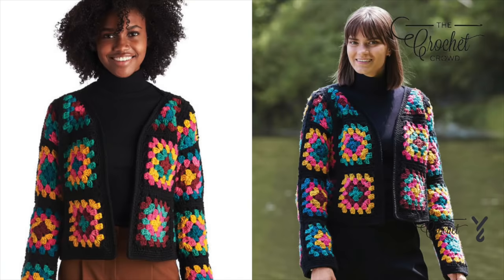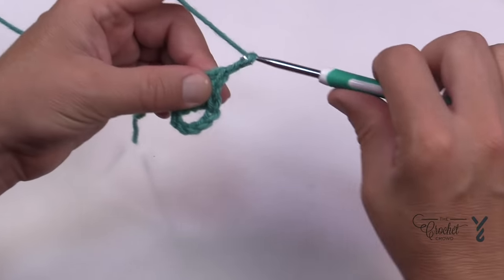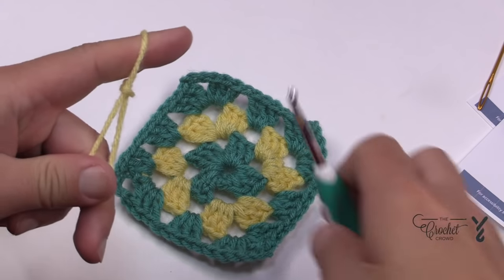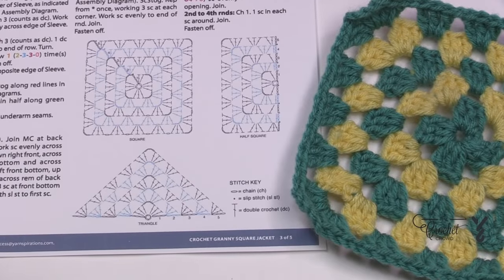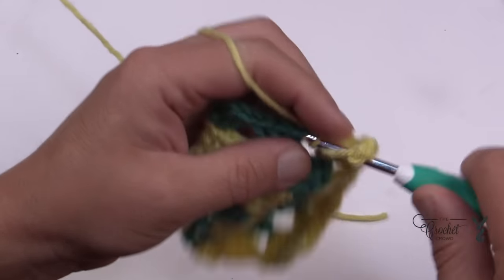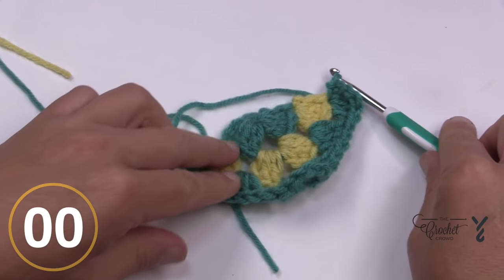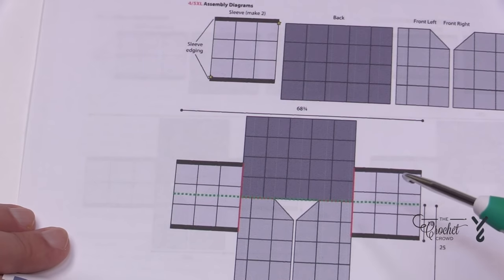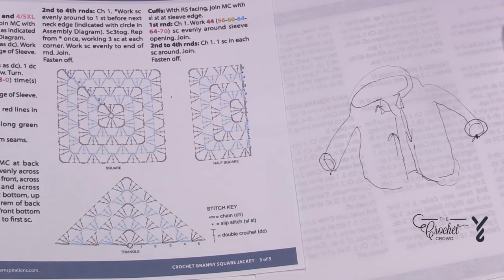How to Crochet Easy Super Cool Granny Square Jacket XS to 5 XL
The Crochet Granny Square Jacket is from extra small to five extra-large. It is made up of squares, two triangles and depending on the size may have half squares.

Using the new Red Heart Super Saver O'Go with fun colour play. I made a crochet tutorial but some basics you have to understand on how to follow the schematics of assembly. I explain the steps in the tutorial.

VIDEO CHAPTERS
0:00 Start
0:05 Introduction
1:15 Pattern Overview
4:31 Separate O'Go Concept
6:08 Square Motif
7:18 Beginning Chain
7:49 Rnd 1
10:48 Rnd 2
14:05 Rnd 3
17:06 Rnd 4
20:39 Colour Strategy
21:19 Rnd 5
25:23 Half Square
26:32 Beginning Chain
26:42 Rnd 1
28:18 Rnd 2
30:31 Rnd 3
32:38 Rnd 4
34:50 Rnd 5
38:01 Triangle Introduction
38:35 Beginning Chain
38:59 Rnd 1
39:55 Rnd 2
41:28 Rnd 3
43:04 Rnd 4
44:56 Rnd 5
47:30 Schematic Assembly Review
48:43 Sleeve Edging
50:49 Assembly Recommendation
52:17 Whip Stitch
57:40 Edging Including Collar
58:54 Cuff Edging

PATTERN DETAILS
Project Size: XS to 5 XL
Stitch Multiple is not applicable.
Hook Size on Pattern: 4.5 mm / US 7
Yarn In Pattern: Red Heart Super Saver
For Teaching Purposes: I am showing same hook and yarn.